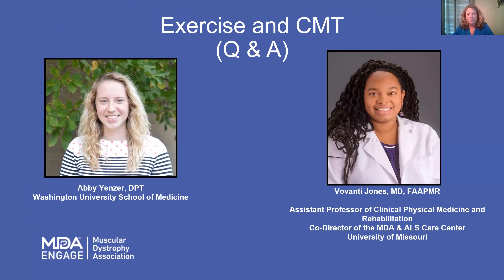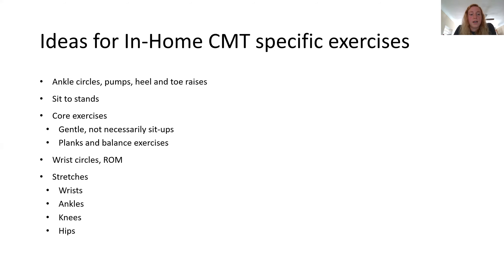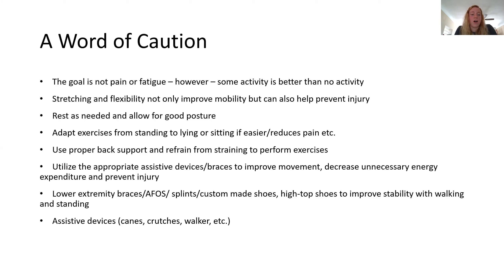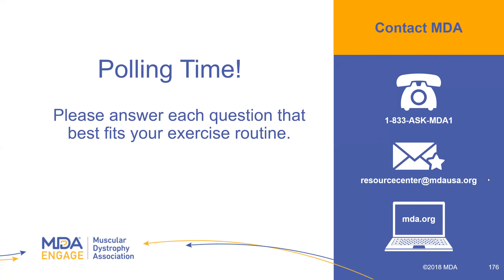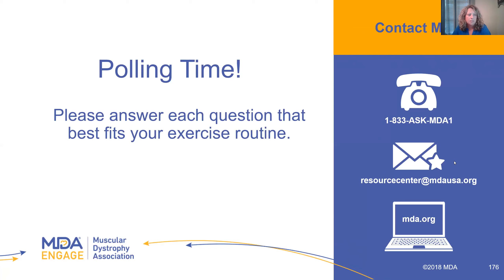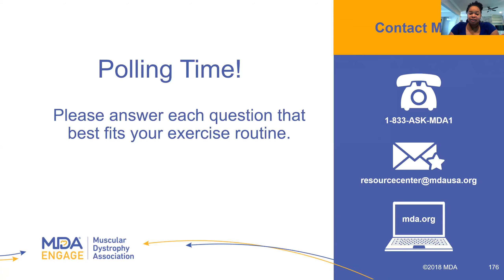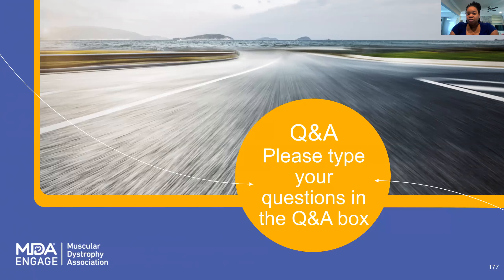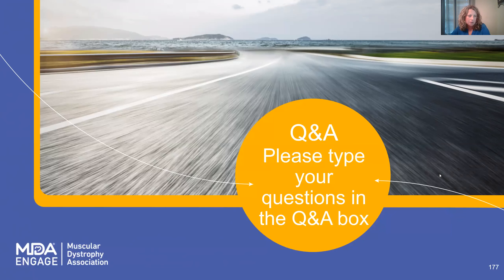Exercise and CMT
Dr. Vovanti Jones, MD, Physical Medicine and Rehabilitation, University of Missouri and Abby Yenzer, PT, DPT, Washington University School of Medicine give their presentation on Exercise and CMT during the Charcot Marie Tooth Symposium on June 6, 2020.